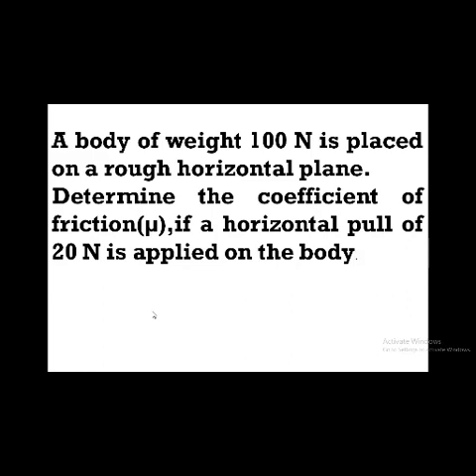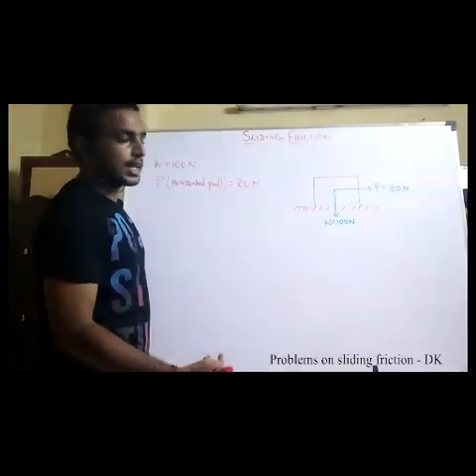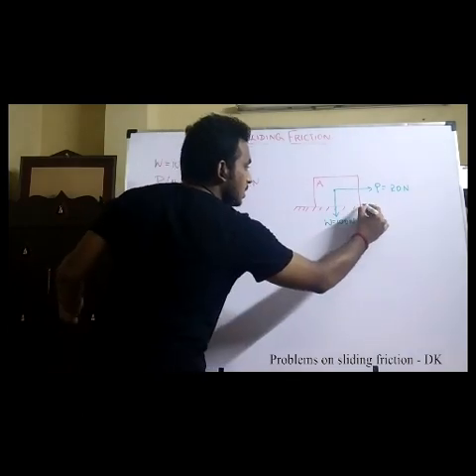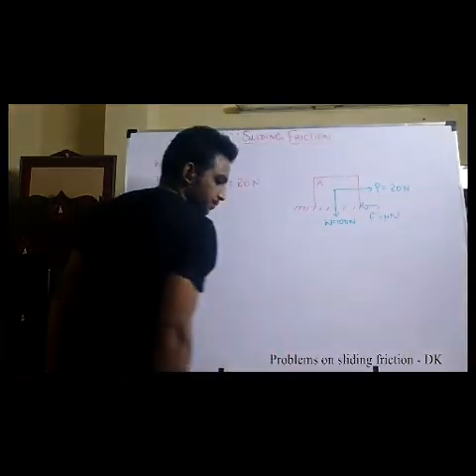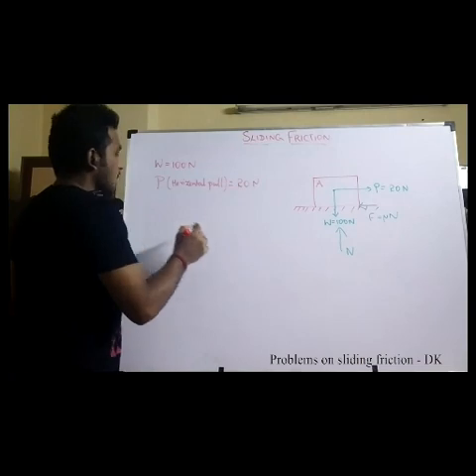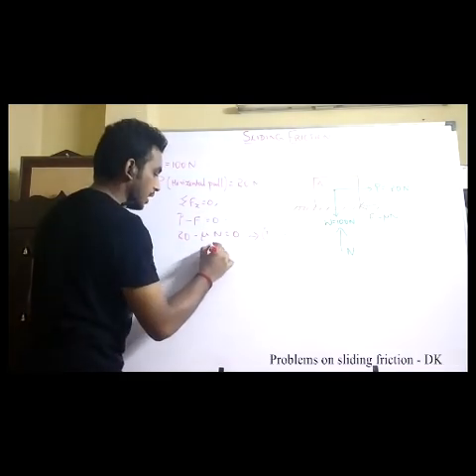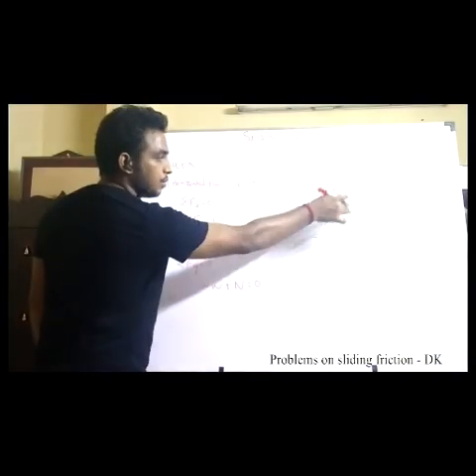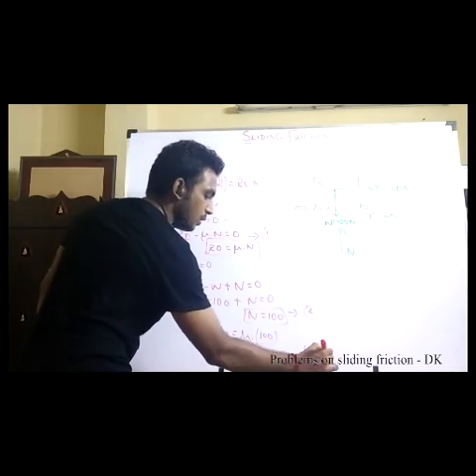Engineering Mechanics I Sliding Friction Problem I DINESH KUMAR P K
Basic sliding friction problem is solved in this video for understanding